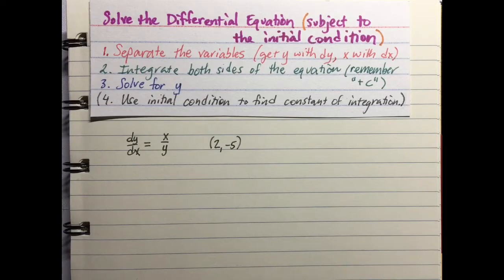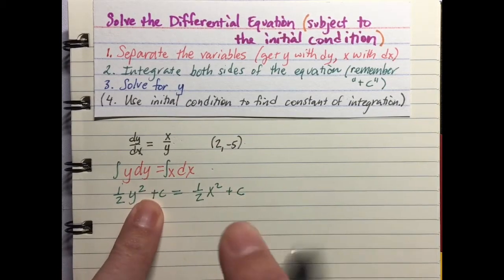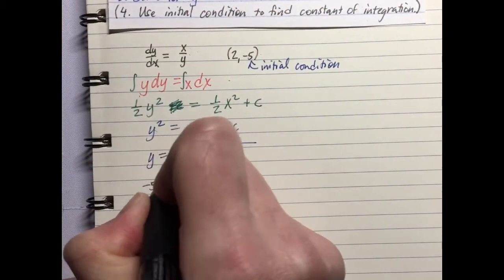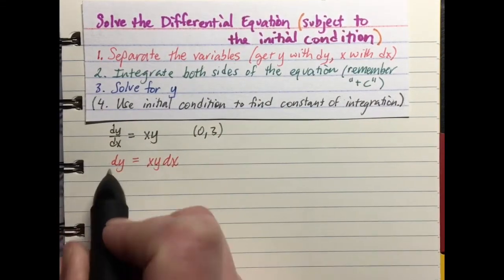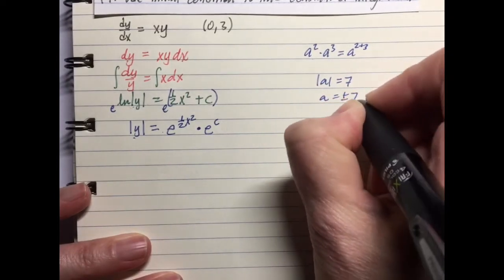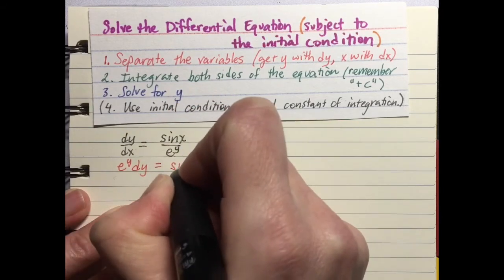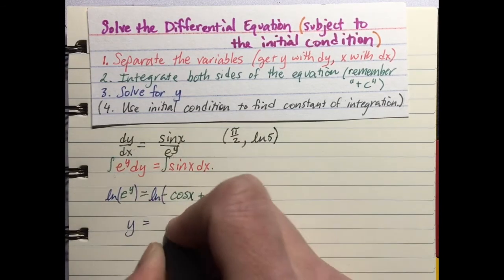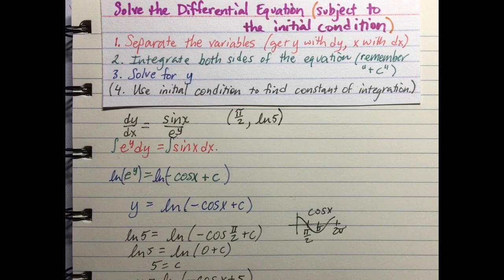7-2 Intro to Differential Equations